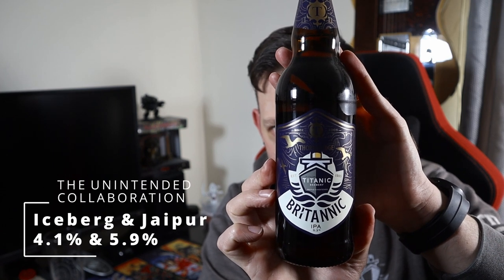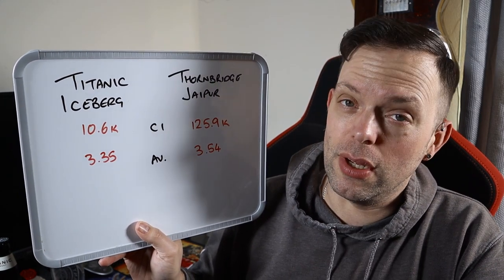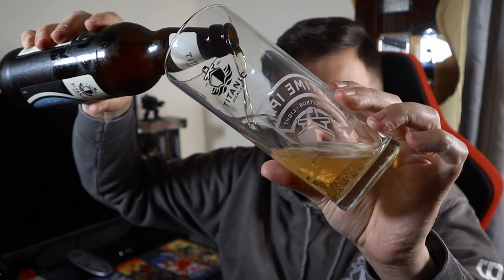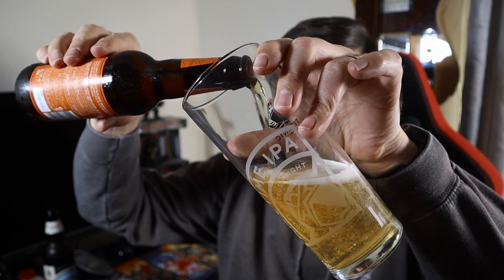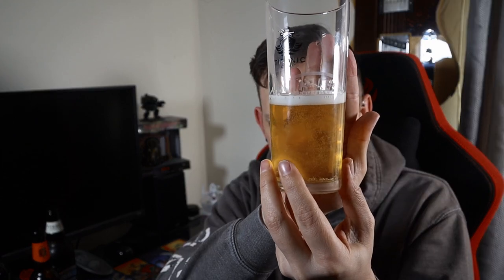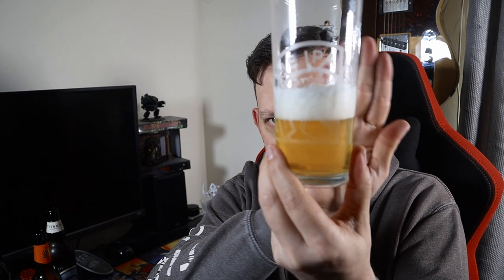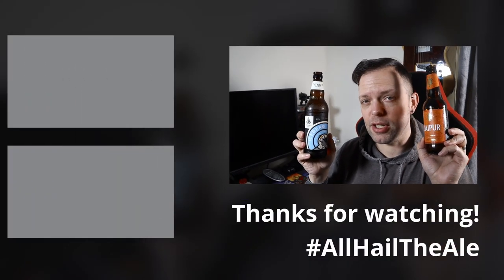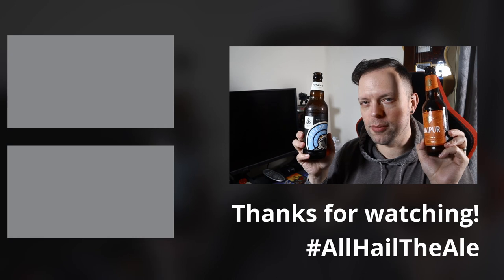THE UNINTENDED COLLABORATION - Titanic & Thornbridge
When two tribes go to war, a point is all that you can score - at least, that's what Frankie Goes To Hollywood thought of the matter.  When it comes to beer wars, you can score an absolute belter - and tonight ladies and gents, I may have done just that!

Brewery: Titanic & Thornbridge
Beer: Iceberg & Jaipur
ABV: 4.1% & 5.9%